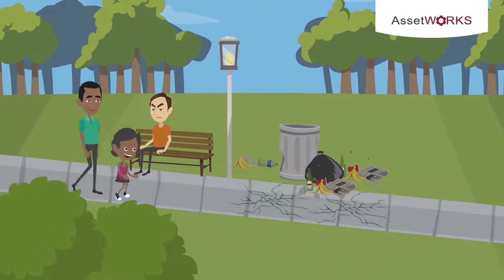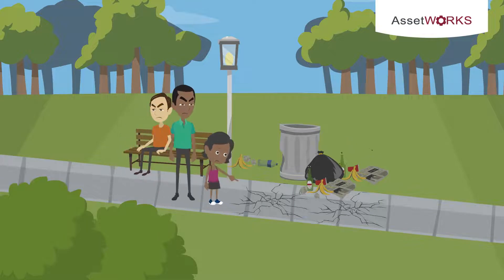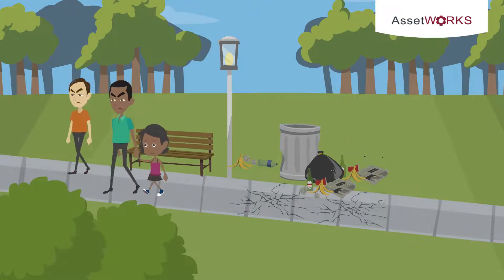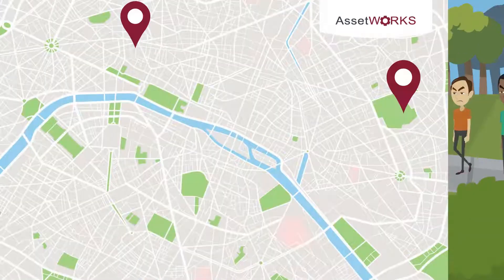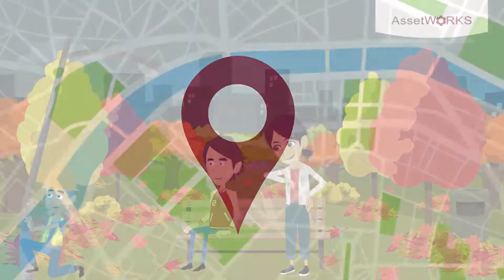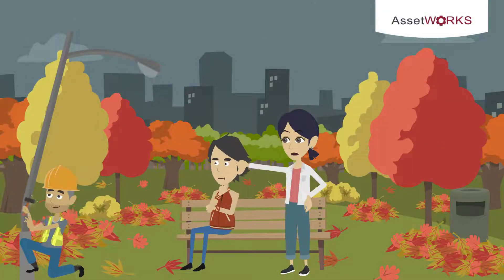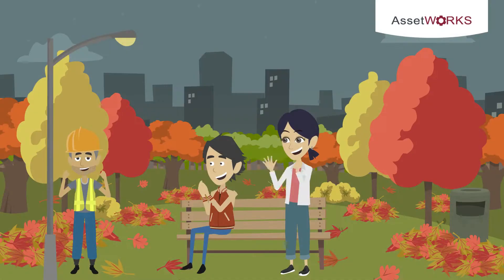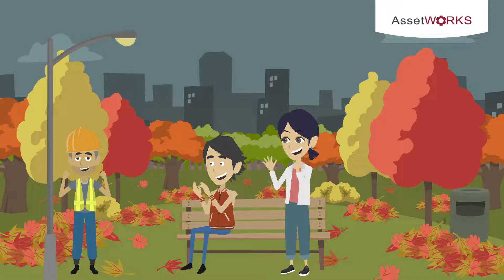AssetWorks EAM | How to Use GIS to Improve Park Operations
Parks play a significant role within all communities, making them irresistible to surrounding residents. They are more than green space and are sometimes the only option for residents to enjoy nature and be active in urban areas. Learn in this video how GIS can help further improve your park operations.